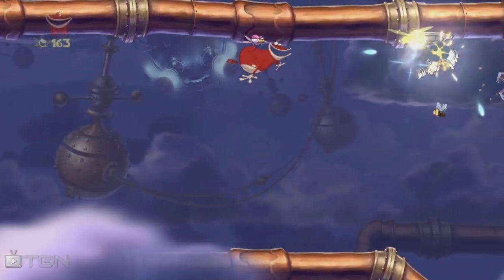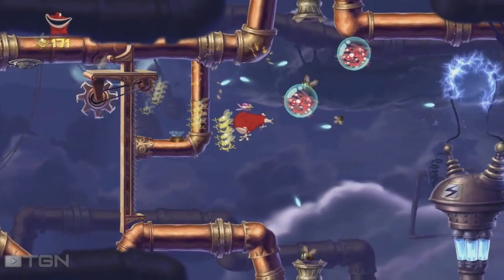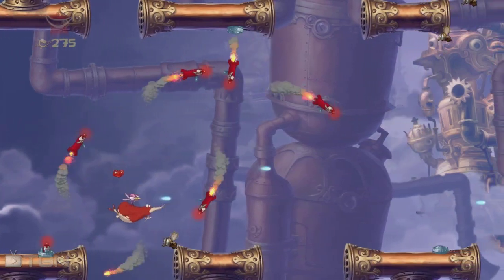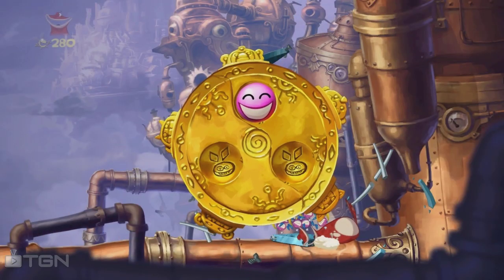Let's Play Rayman Origins - Riding the Storm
Rayman Origins Playthrough. This let's play will be a walkthrough for all gameplay areas of the PC version of the game.

Rayman Origins is an awesome game and I hope you enjoy this Let's Play series.

The intro music used in my videos is a small extract from
"Queen of the Night" from MachinimaSound. MachinimaSound have not endorsed my channel but they have provided me with the rights to use this track.

Fuzzfinger